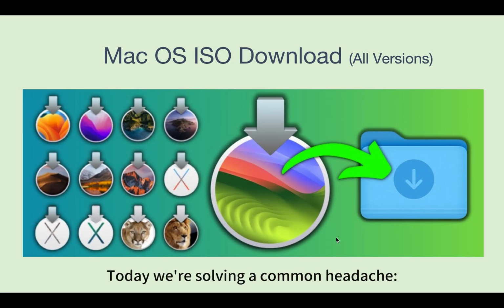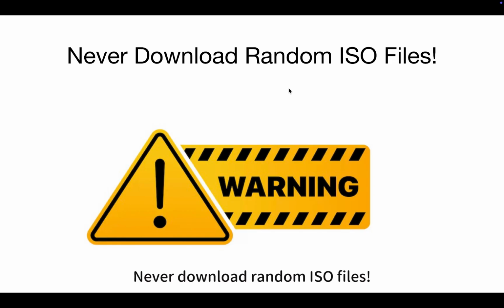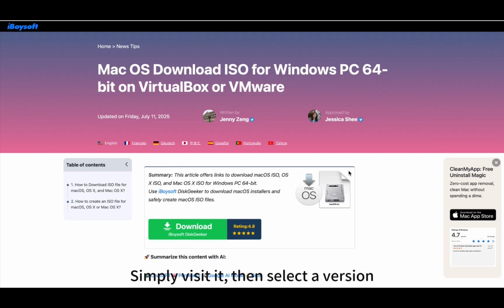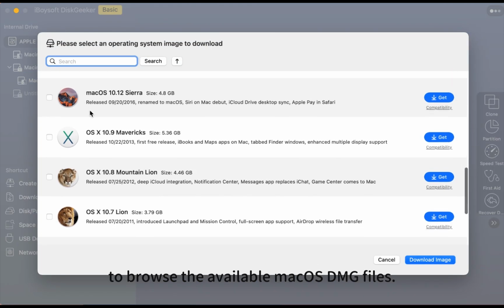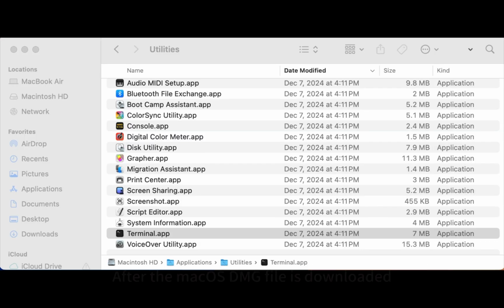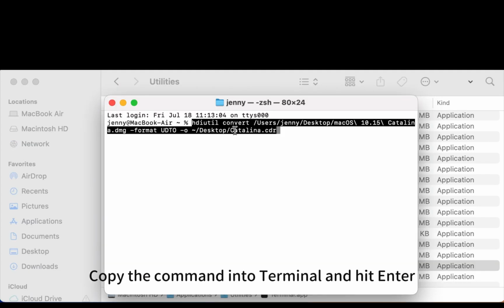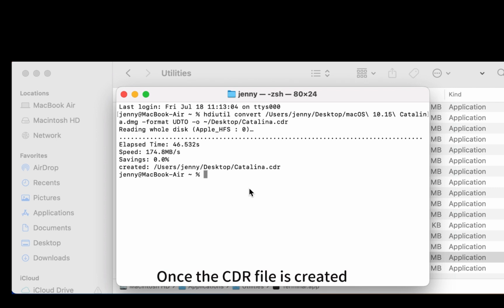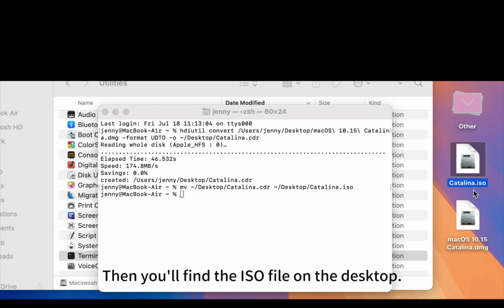How to Download & Create macOS ISO Files (Free & Safe Methods)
Welcome to the iBoysoft Channel! 🍏 Need a macOS ISO file for VirtualBox, VMware, or a bootable USB? Since Apple doesn’t provide ISOs, we’ll show you two 100% safe methods to get them—without risking malware!

🔹 IN THIS VIDEO, YOU’LL LEARN:

✅ How to download macOS ISO files for ANY version

✅ Step-by-step Terminal commands to convert DMG to ISO yourself

⏰ TIMESTAMPS:

0:34 DOWNLOAD ISO files directly (pre-made)
0:49 CREATE your own ISO via Terminal
2:17 Which method is better?

⚠️ WARNING: Never download macOS ISOs from random sites! Many contain malware. Stick to trusted sources or self-build.